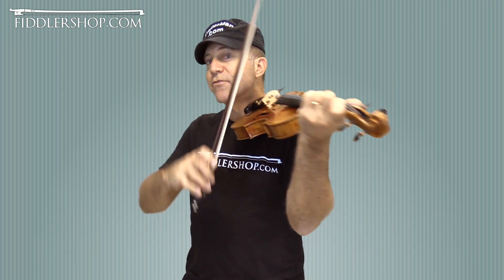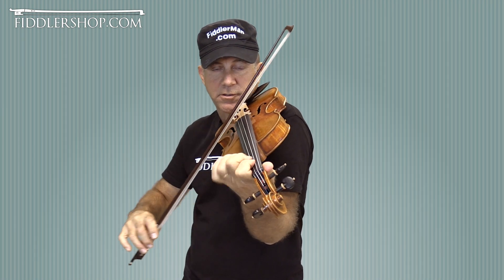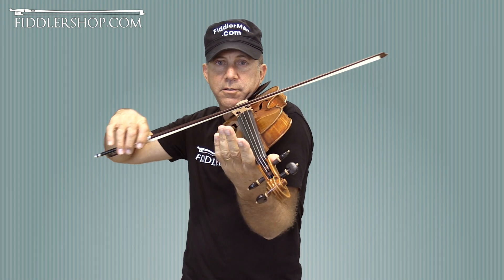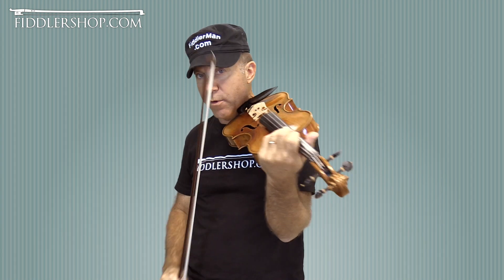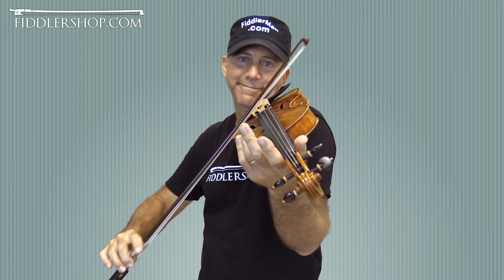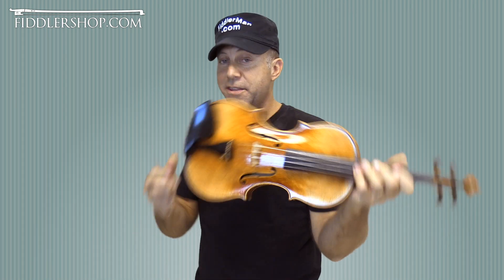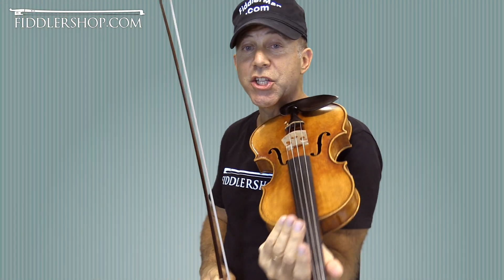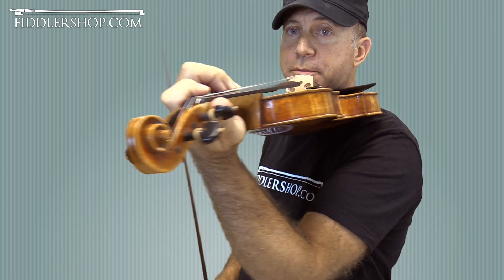A Tune a Week #9 - Time To Say Goodbye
Learn to play 'Time To Say Goodbye' on the violin.
Leave your suggestions for 'A Tune a Week' in the comment section for this video and I might put them on the list. :)